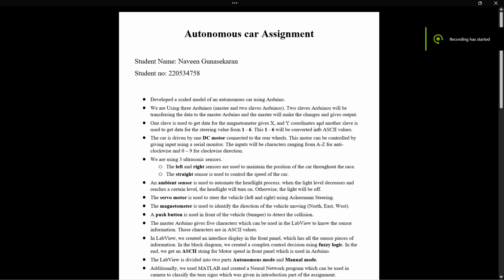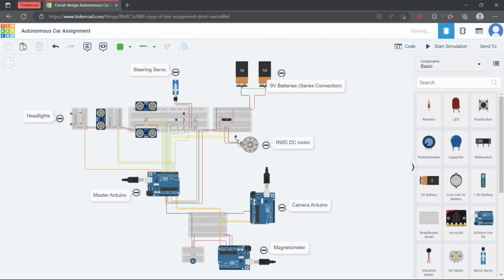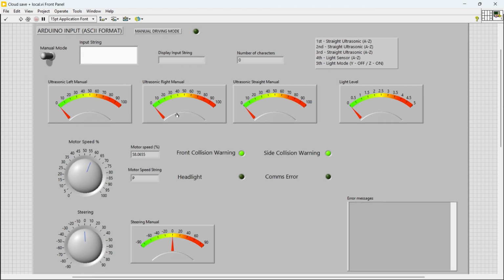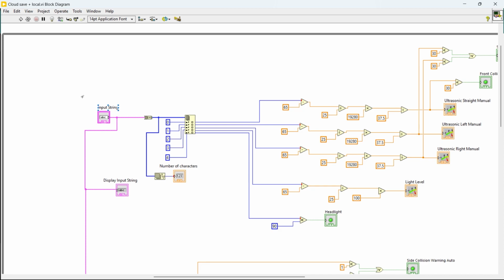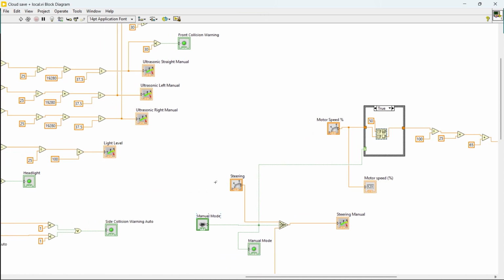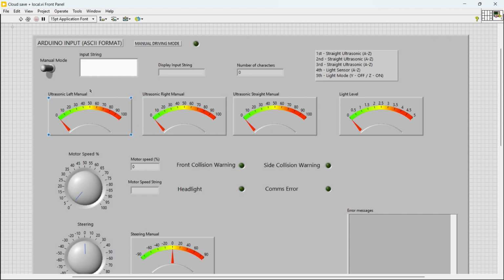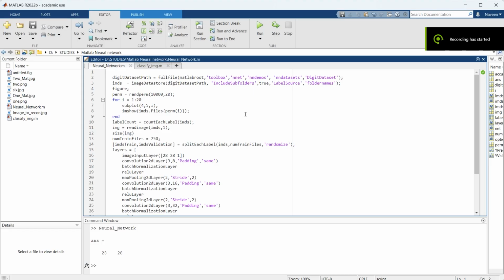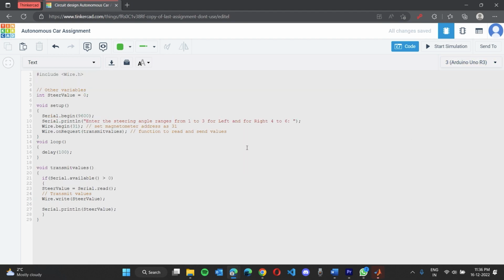Autonomous car Sim using Tinkercad and LabVIEW| Mobile Robotics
This video explains How I developed an autonomous car using Arduino and LabView.